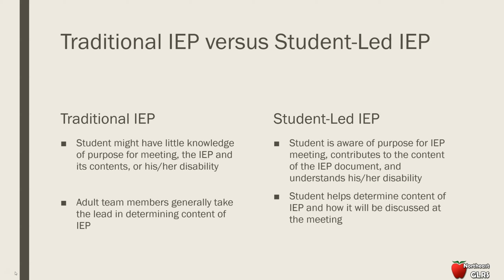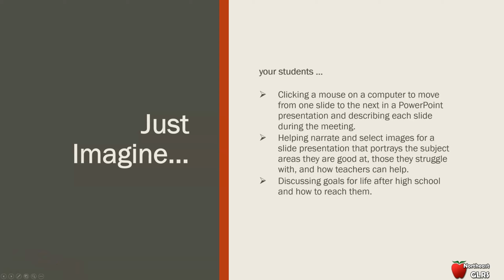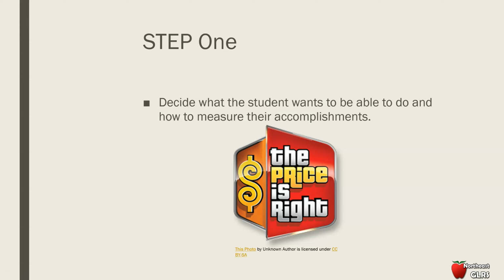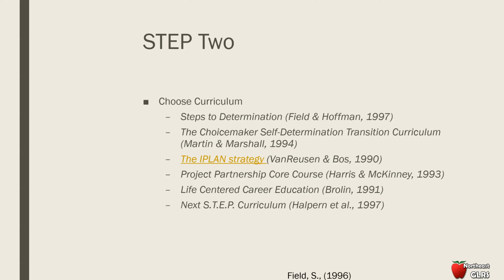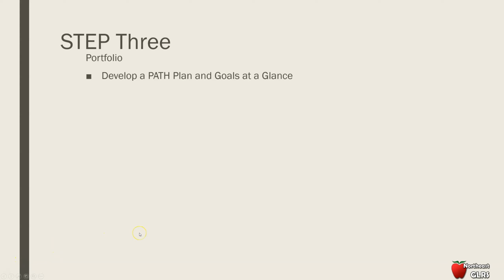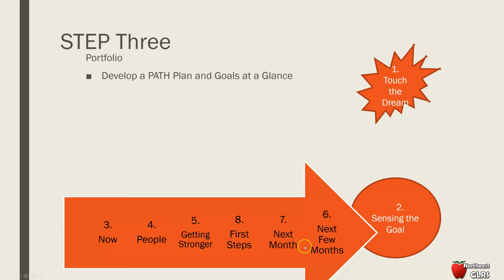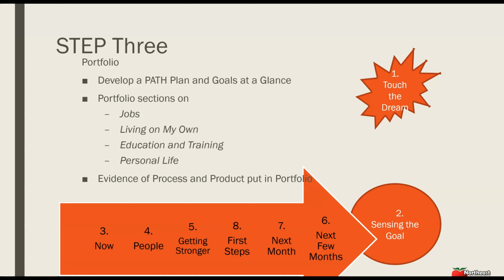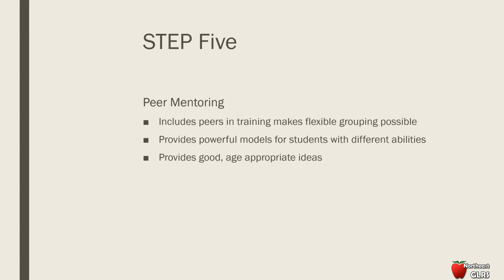Module 3 Lesson 1